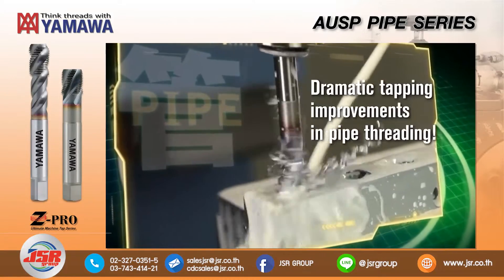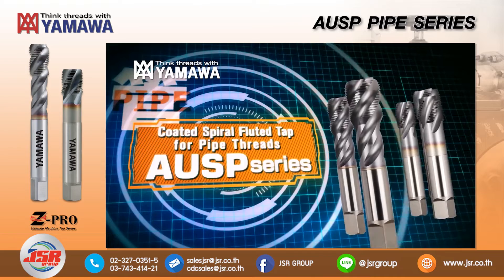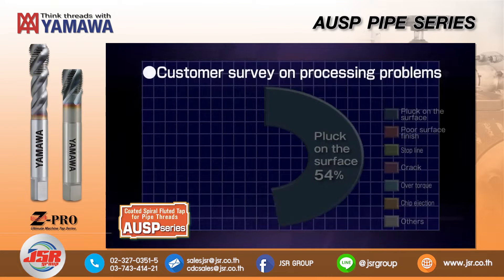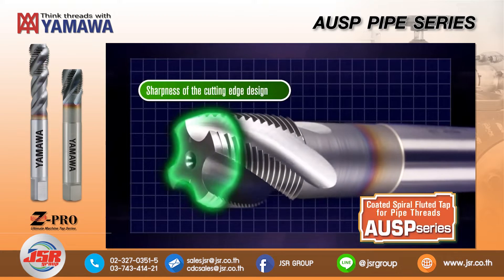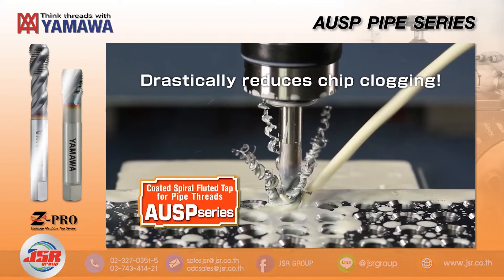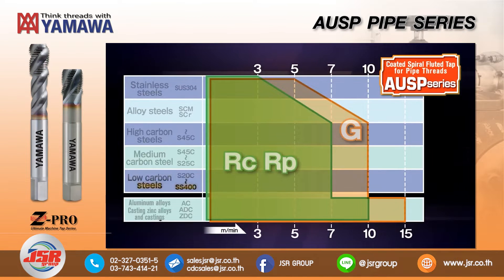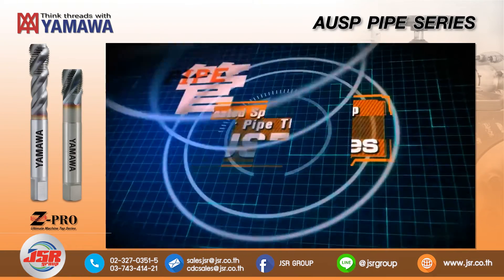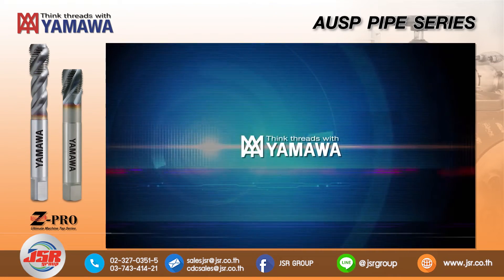YAMAWA - AUSP PIPE SERIES | JSR GROUP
AUSP family is fully developed for the Pipes Industry to produce G, Rp and Rc threads, where the main challenge is to combine reliability with versatility and finishing quality, even on structural steel (sticky and characterized by long chips), tipically used by customers in this segment.
Yamawa AUSP Series meet perfectly these requirements thanks to a set of specially-developed technical features:

• “high positive” cutting angle;
• special “heel design”;
• BLF geometry;
• in-house developed coating.

AUSP Series drastically reduce galling troubles on the cutting edge and improves chip ejection, allowing high reliability and long tool life. AUSP taps are multi-purpose, since they are suitable for tapping a wide range of materials: structural steel; carbon steel, alloy steel, stainless steel and aluminium. In Rp and Rc threads, this family also includes long shank solutions.
ดูสินค้าอื่นๆเพิ่มเติมได้ที่ 💻
J.SRI RUNG RUENG IMPEX CO.,LTD. (กทม. ลาดกระบัง)
Line : jsri_nopporn
Line Official : @jsrgroup
C.DUREON MACHINE AND TOOLS CO.,LTD. (ชลบุรี)
Line : cdc-jsrgroup
Line Official : @jsrgroup
JSR GROUP (KORAT) CO.,LTD (โคราช)
Line : jsrgroupkorat
Line Official : @jsrgroup